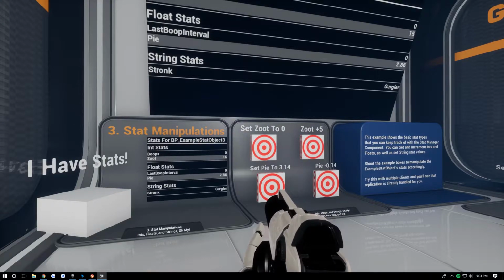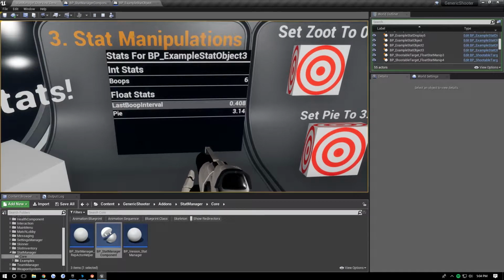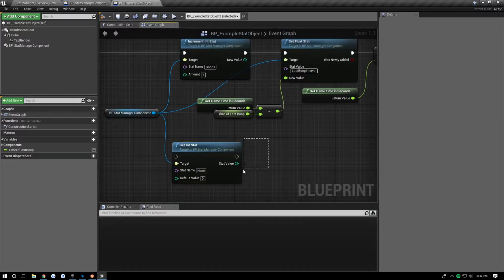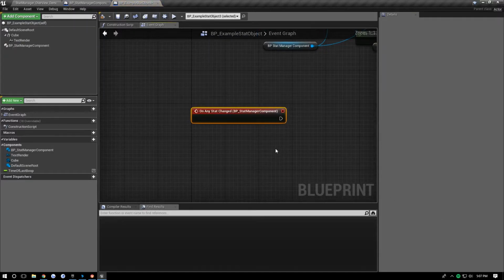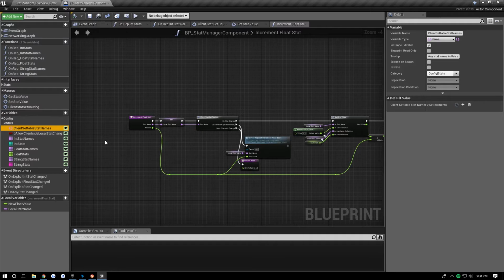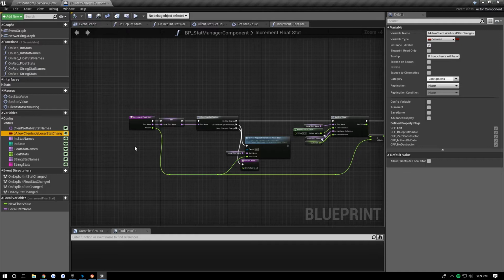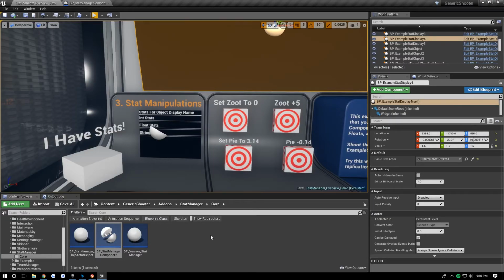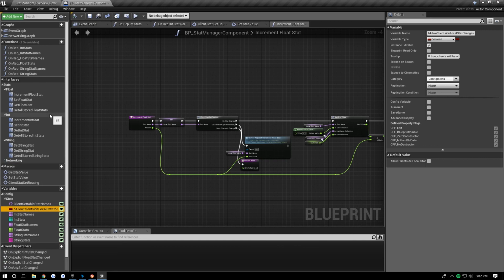Generic Stat Manager Component: Overview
Overview of all the features and functionality of the Generic Stat Manager Component.